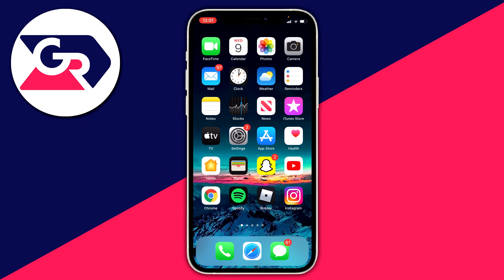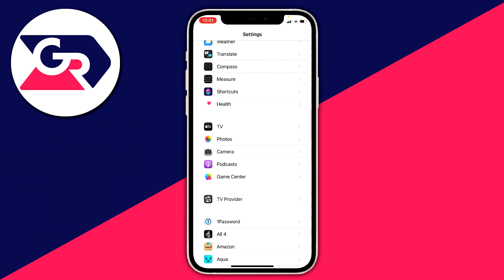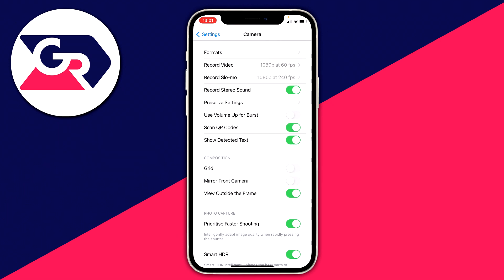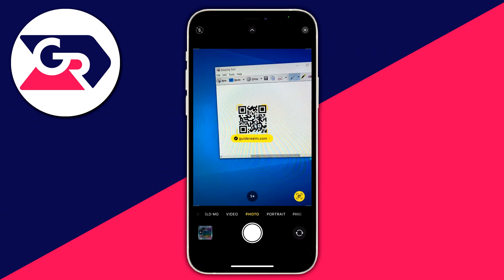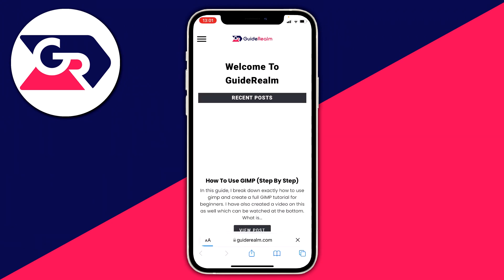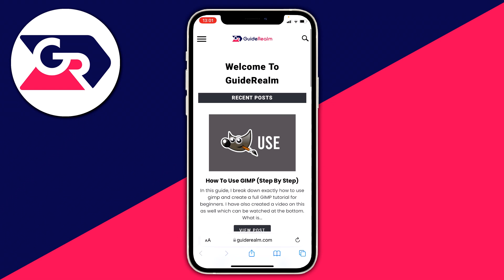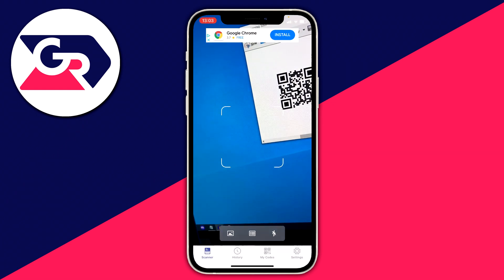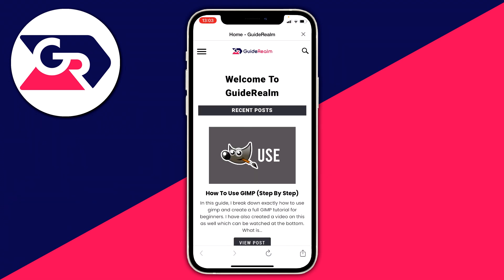How To Scan QR Code On iPhone (Quick & Easy)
I show you how to scan qr code on iphone and how to scan qr codes on iphone in this video! I hope you find this qr code scanner iphone guide useful!

GuideRealm